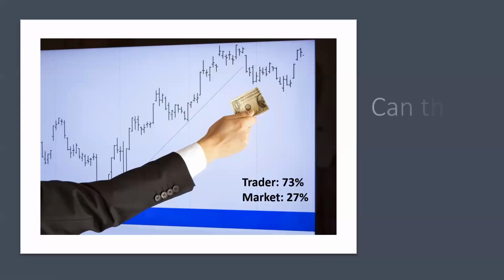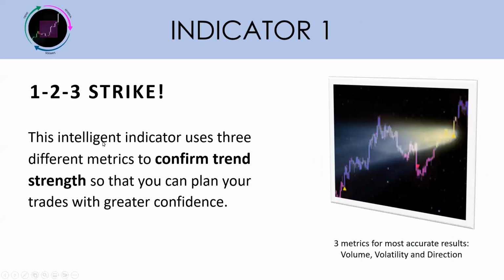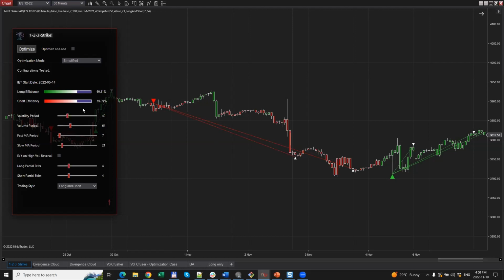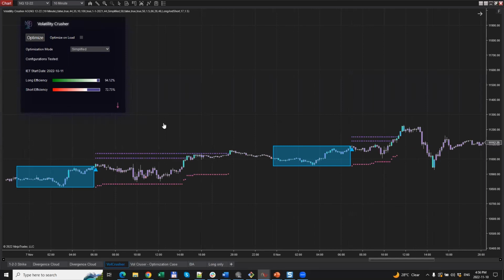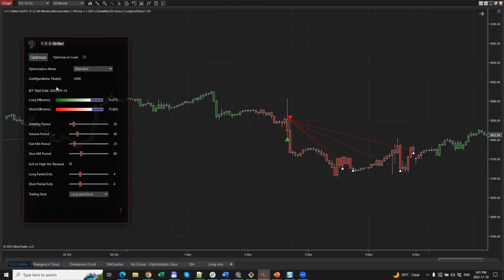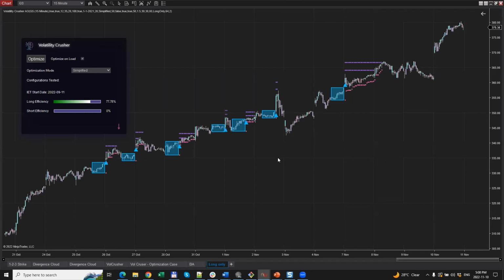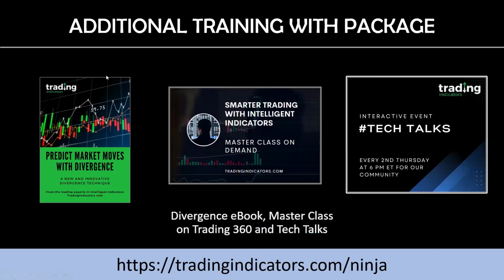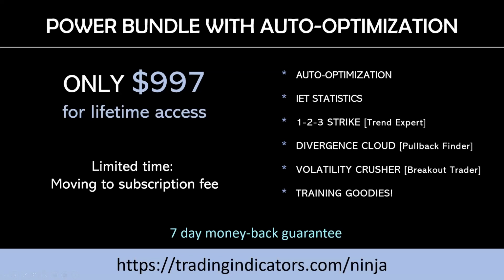TradingIndicators.com: Smarter Trading with Self-Aware and Auto-Optimizing Indicators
Imagine playing poker when you know the potential chance of success before the first card is even dealt. You would sit out the hands when odds are against you and play the hands when odds are in your favor. While in poker this would require “stacking the deck” and cheating, in trading it is an industry best practice to evaluate probabilities as part of your trading strategy.

TradingIndicators.com have developed a set of intelligent indicators that give clear entry signals and give insight into how the signals have performed historically. Each long or short signal comes with a statistical success rate. This is valuable information for any trader, as supports making informed trading decisions. These indicators are self-optimizing and will automatically determine the best settings based on current market conditions. This means there is so more need for second-guessing or trying to figure out the best settings manually. Instead, the indicators do the heavy lifting for you.

Join Daniel Sinnig, Managing Partner at TradingIndicators.com for a game-changing presentation. Whether you are a day trader, swing trader or investor, these self-aware and auto-optimizing indicators have the potential to change the way you trade.